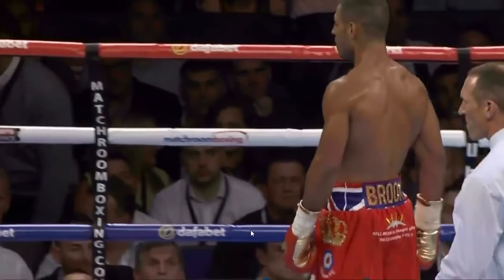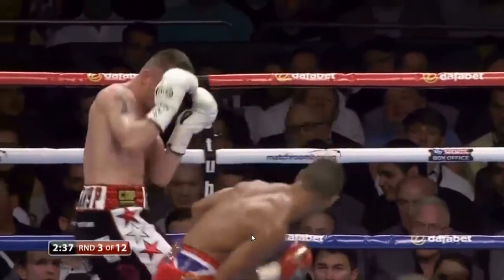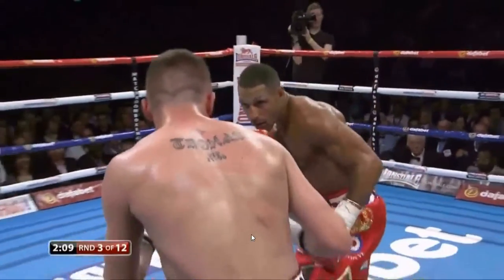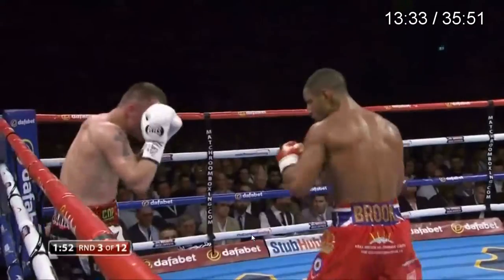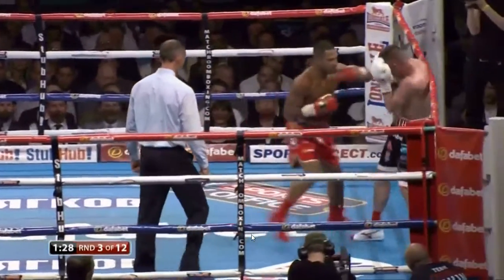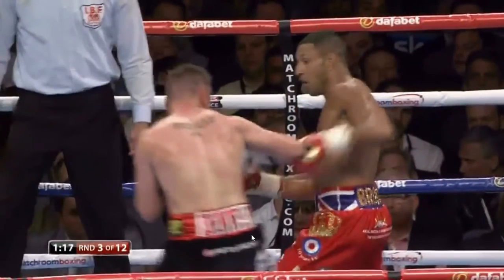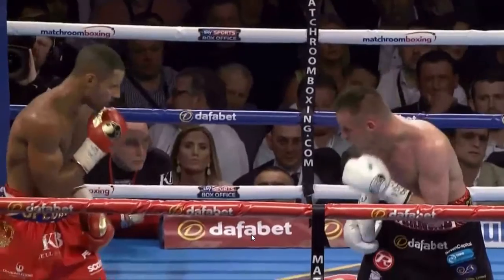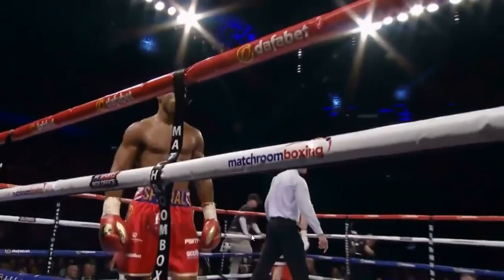Kell Brook vs Errol Spence Film Study: Building a house Pt3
Credit to Sky for the video clips. The use of these clips is not to undermine the copyright that Sky has on this fight but to educate and engage the audience in what really transpired during the event. Thank you.